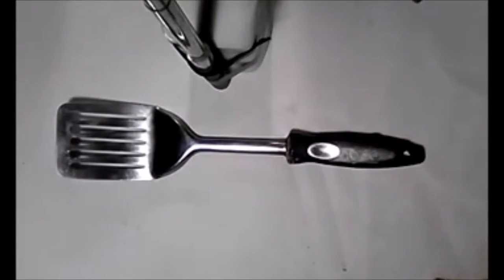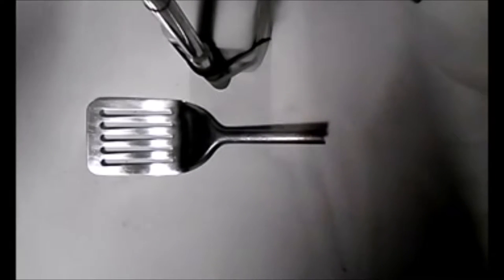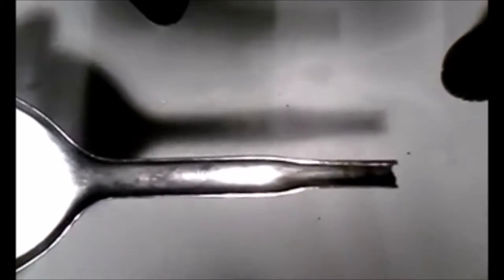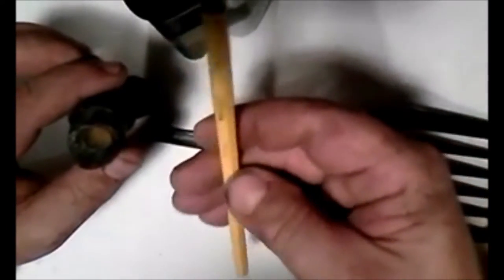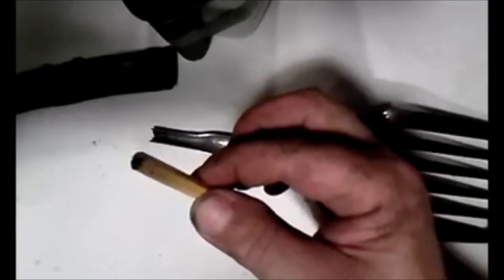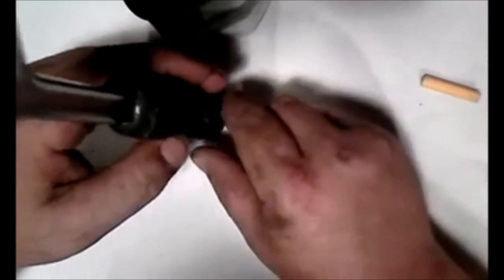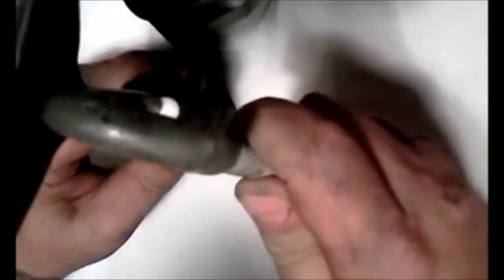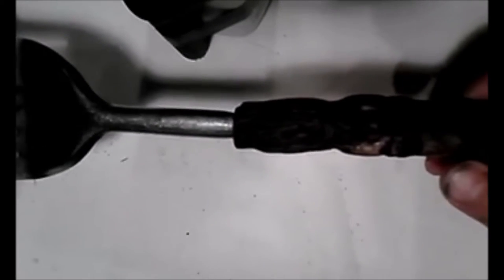wood spirit carving diy Spatula handle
a fun video on how to use a wood spirit to make a handle for a Spatula was alot of fun and is very functional as well and a utensil that people will say aww how cute if they see it  so hope you like the video if you do please check out my other videos like and subscribe